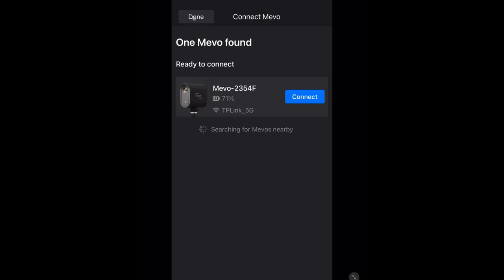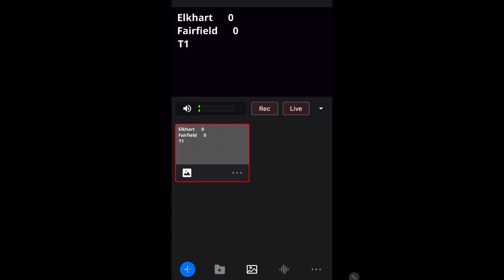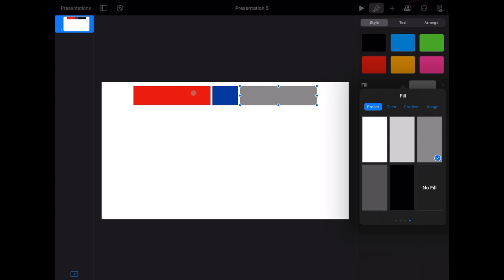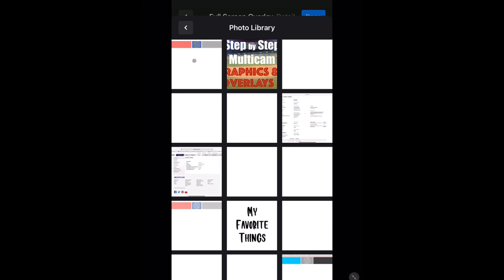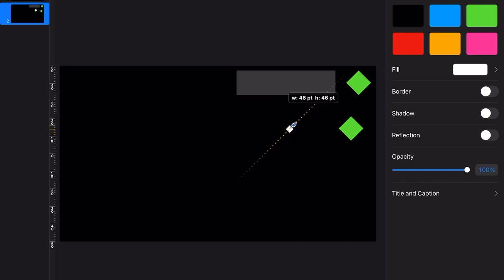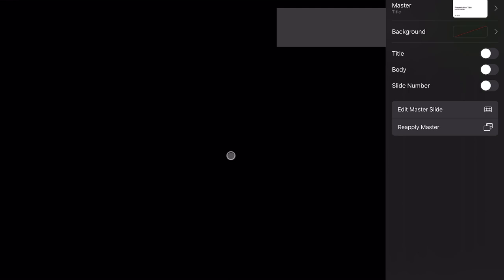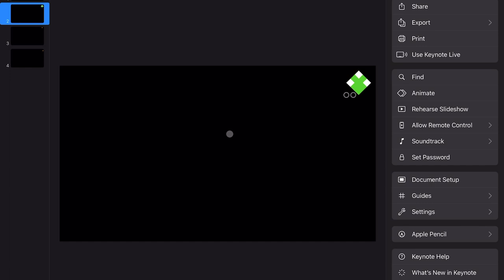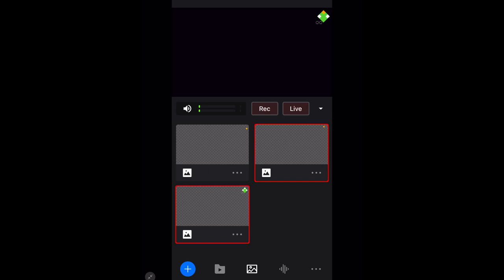Mevo Multicam Scoreboard Graphics and Overlays Step by Step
Make your SCOREBOARD step by step with Mevo Multicam graphics and overlays for live streamed sports.

CAMERAS
Mevo Start
MICS
MOUNTS
TRIPODS
6’ Tripod
9’ Tripod(light stand)
AmazonBasics Monopod
OTHER